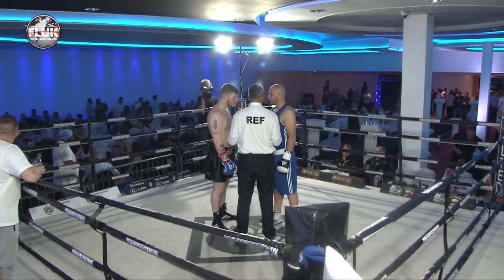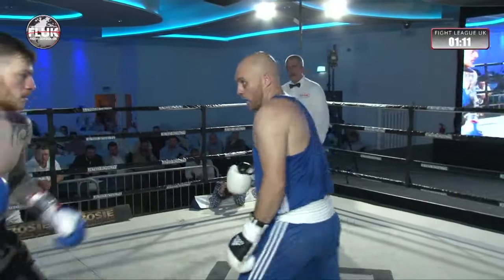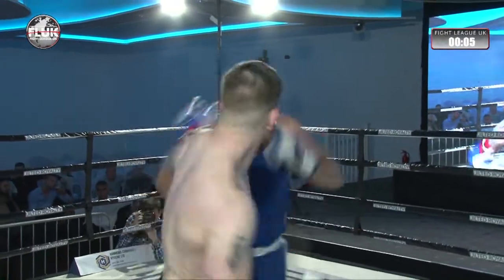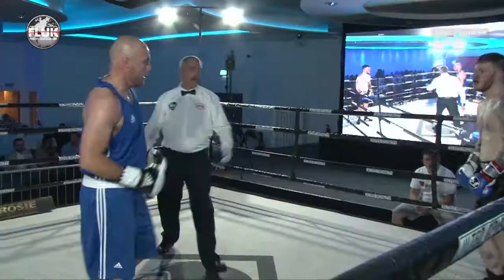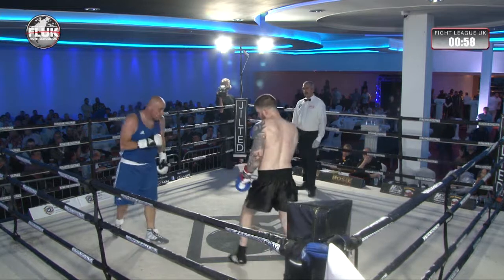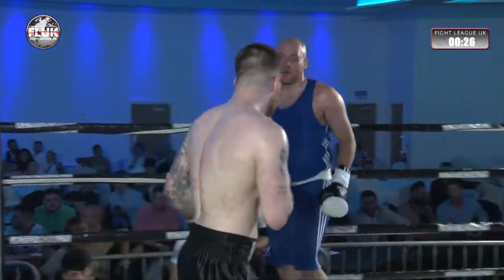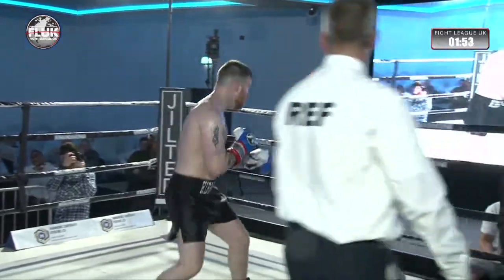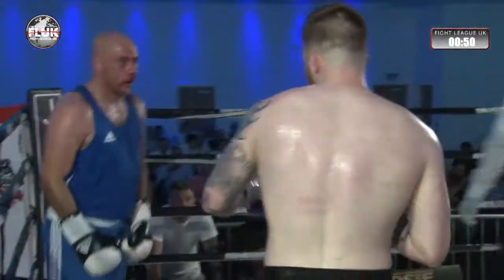Michael Evans vs Ryan Hibbert